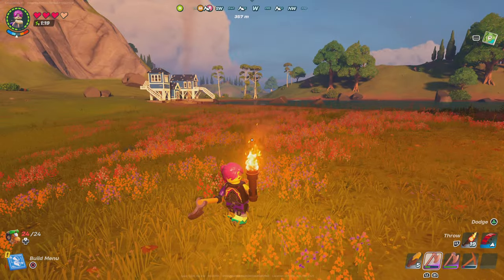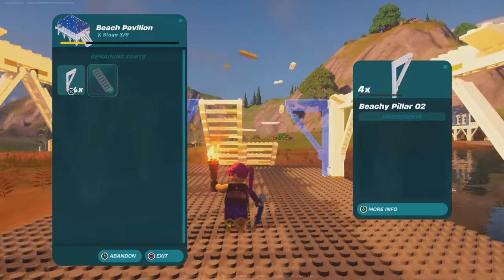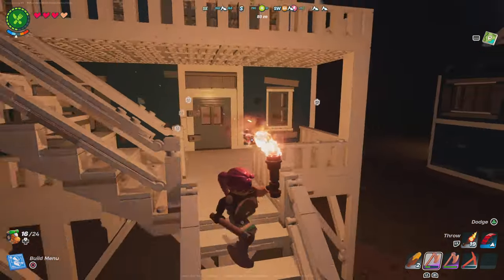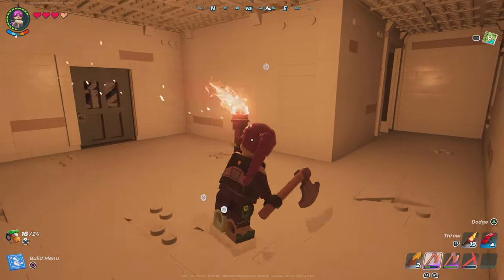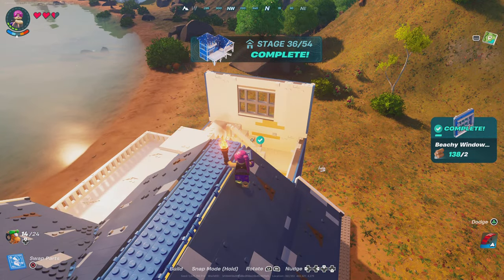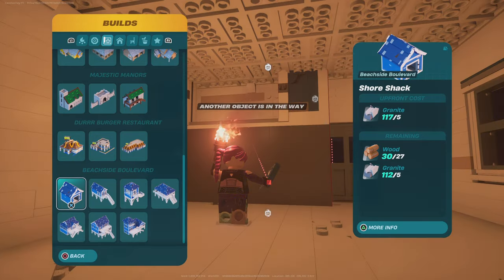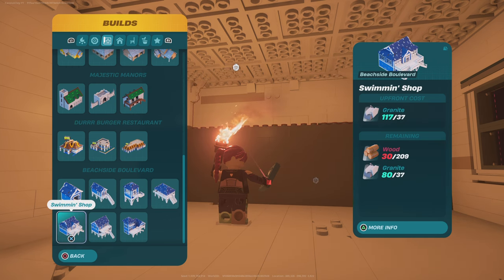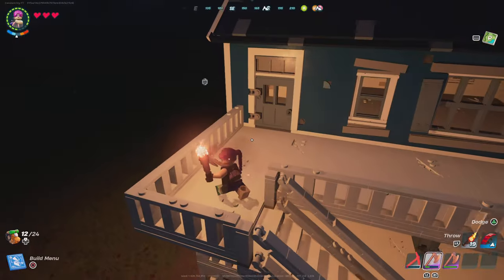How To Build For Fun In LEGO Fortnite | LEGO Fortnite Part 64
Adventure comes to those who seek excitement. It’s a path you take to feel like you’re a part of something. In this video, you follow along my adventure of building new builds and making a hardcore world a peaceful world. I guarantee you won’t want to miss it. So please sit back, relax, and enjoy some LEGO Fortnite.

Hope y’all enjoy this video. Make sure to share this with your friends, your family, or whoever. Make sure notifications are turned on so you never miss any of my videos. Thank y’all so much for watching and have a great day!!

Feel like becoming a member?